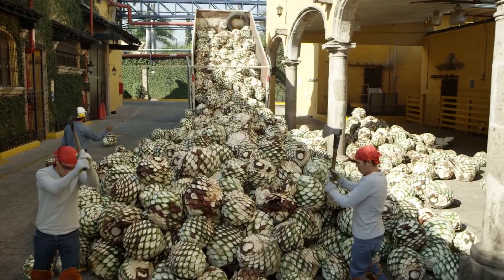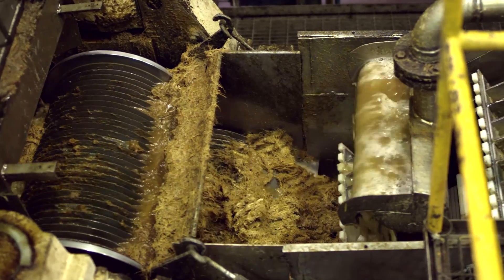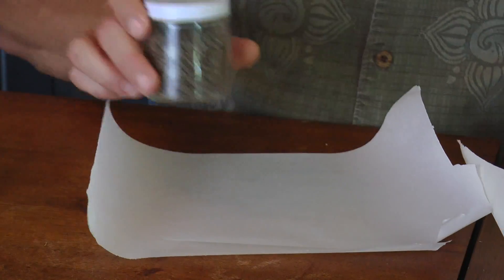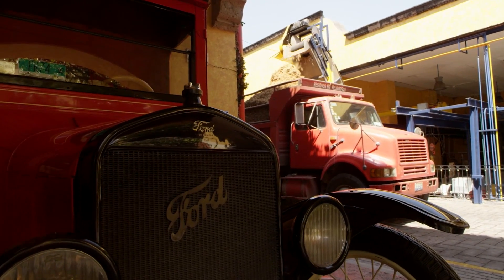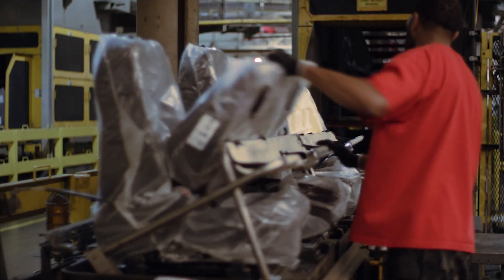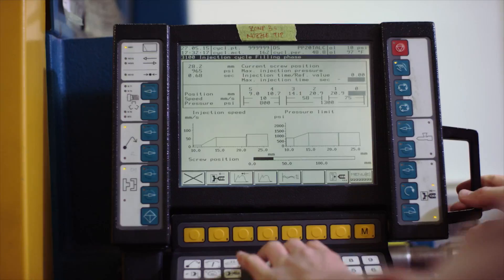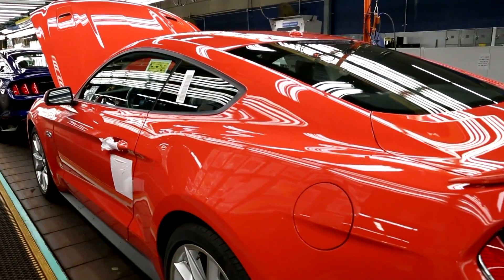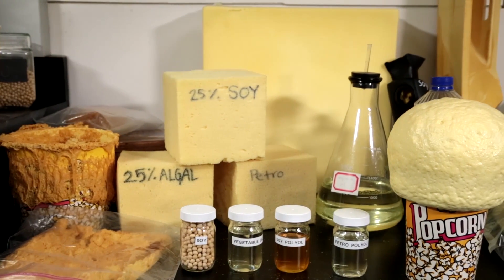Ford Makes Plastic from What?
Weight reduction is a key step to optimizing performance - whether you're looking for a faster 0-60 MPH time or better fuel economy.